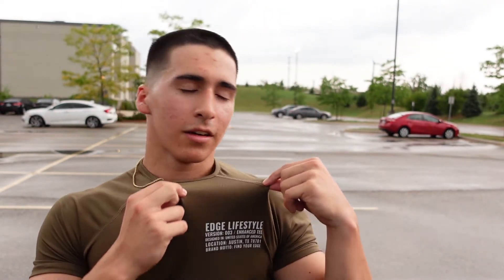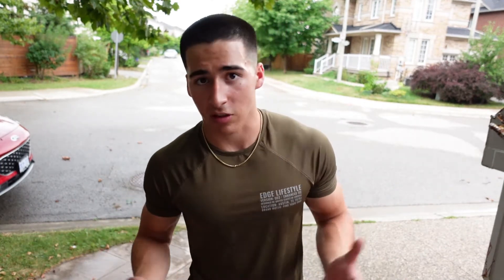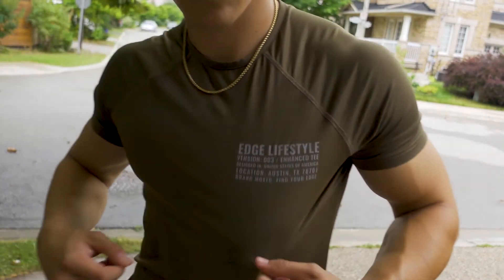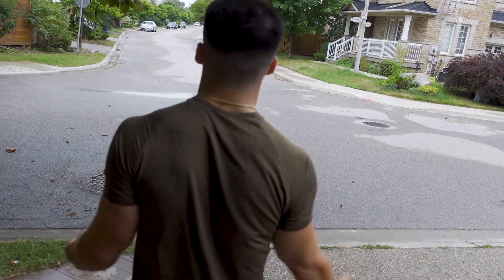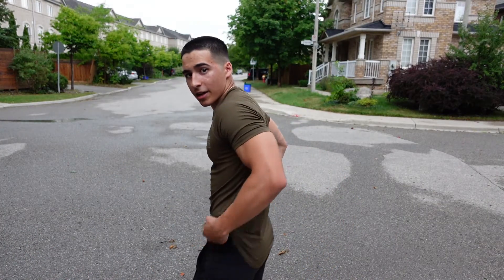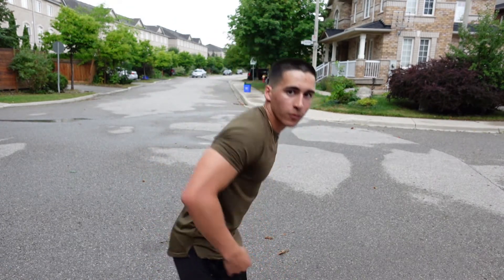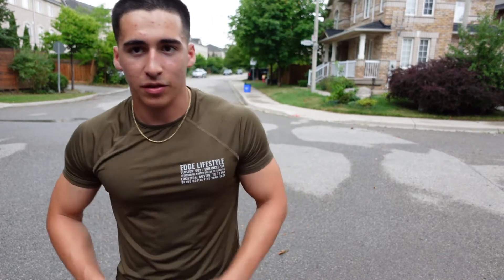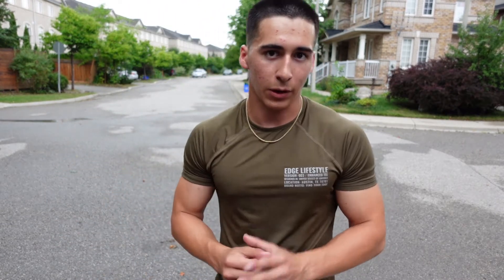EDGE Lifestyle Enhanced Tee | REVIEW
I've been wearing this enhanced tee (v3) for a few months now, and I am very impressed. Watch to see all the ways that this shirt sway me in a good direction.